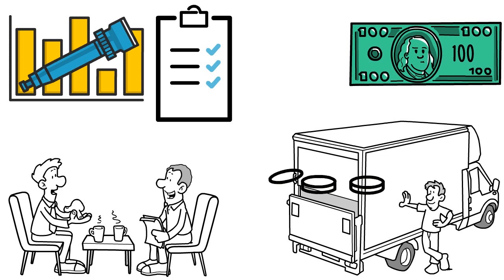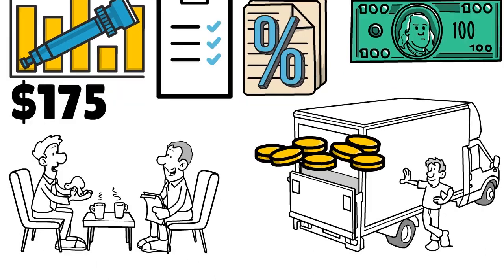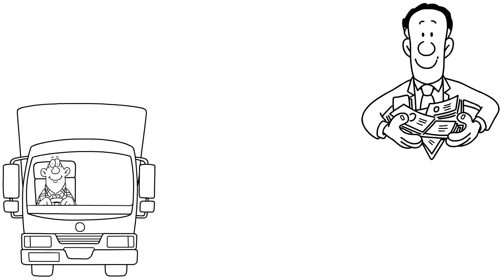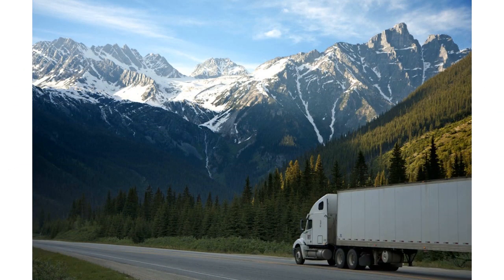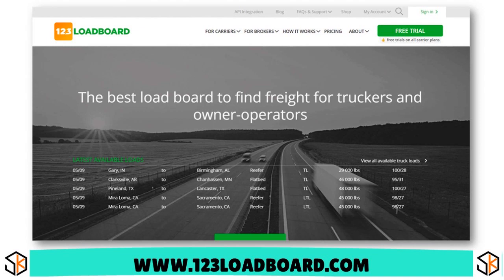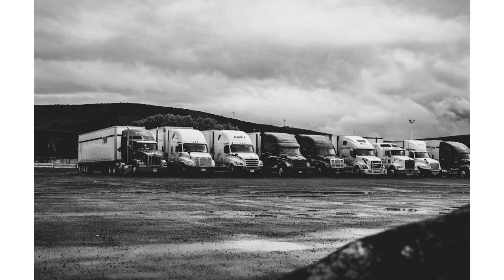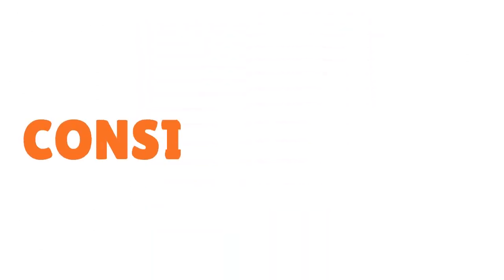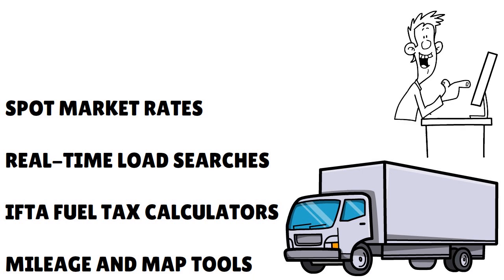Best Load Boards for Box Trucks (2024) | The Ultimate Guide to Box Truck Load Boards 💰 SHIP S3•E31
Best Load Boards for Box Trucks (2024) | The Ultimate Guide to Box Truck Load Boards - Unveiling the Truth Behind Box Truck Load Boards.